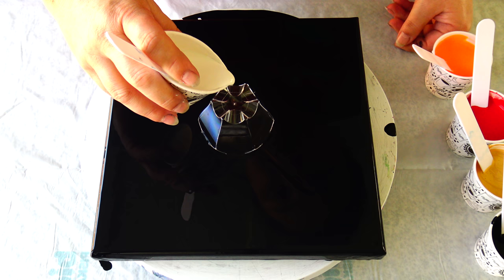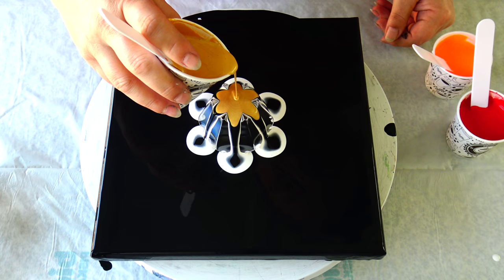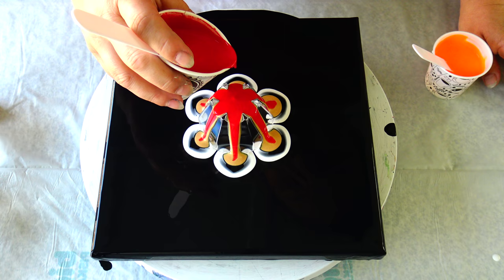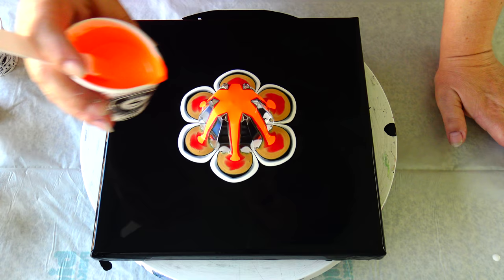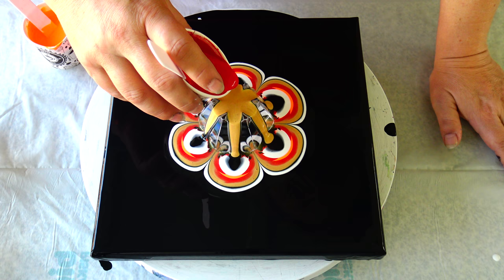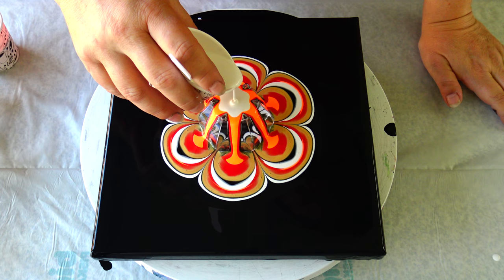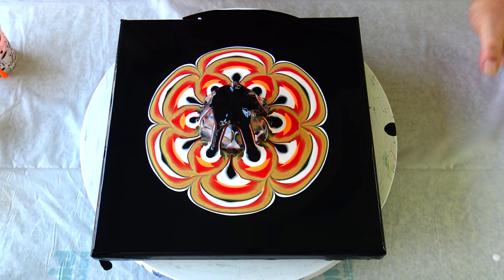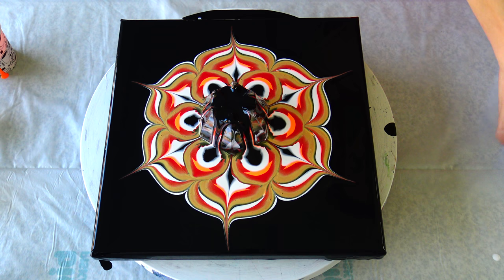(459) Acrylic pour FLOWER painting ~ CUP BOTTOM reverse flower dip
It's been a while, since I did a cup bottom reverse flower dip, so I was kind of nervous.
But obviously I worried too much, because this acrylic pour flower painting turned out gorgeous.

COLOURS:
- Boesner black
- Amsterdam special series cadmium red deep
- Amsterdam reflex orange
- Decoart extreme sheen gold
- Pearl white

My pearl white mixture:
1 part Vallejo pearl medium
1 part titanium white
2 parts pouring medium

MATERIAL I USED:
- 10x10 inch canvas
- Wooden skewer
- Palete knife
- Torch